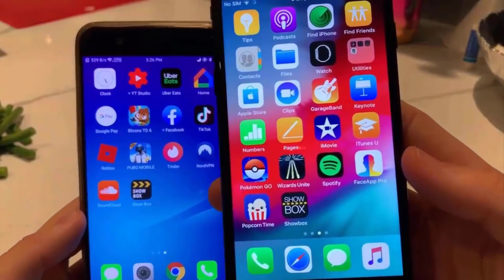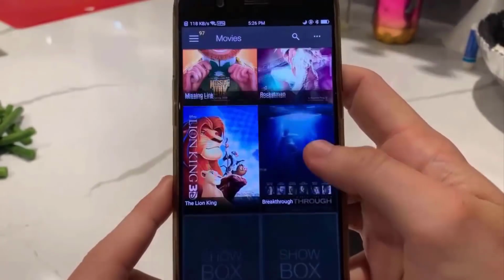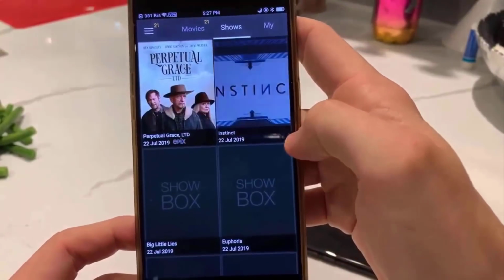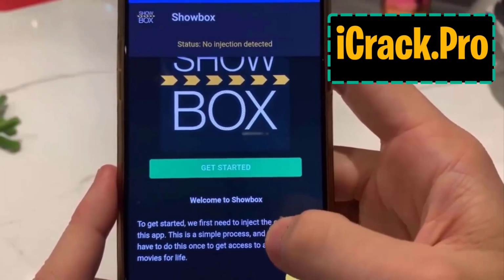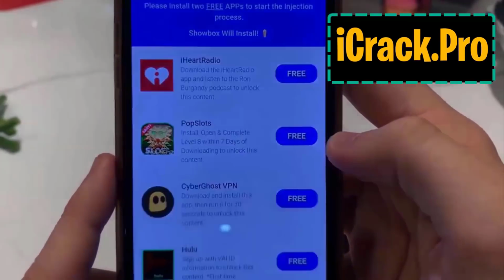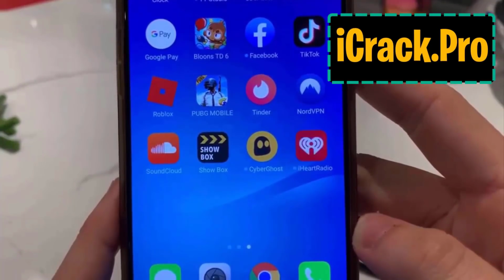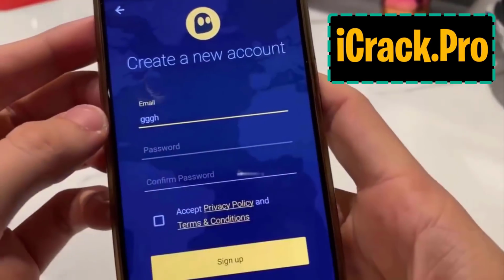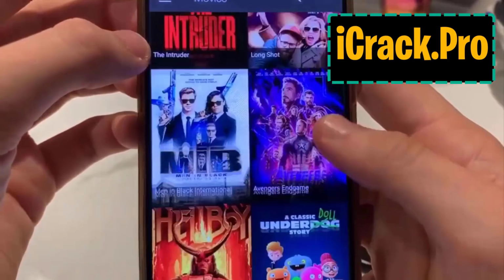ShowBox Download | How To Get ShowBox [iOS - Android] - Download Show Box (December 2019)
Show Box Download | How To Get ShowBox [iOS - Android] - Download Showbox (December 2019).

Hey guys in this tutorial I will show you how to Get ShowBox download for free in 2019!
I am really excited to share this with you and I hope you enjoy :)

why i uploaded this updated tutorial showing you how to download ShowBox ?
Show box is an app that allows you to stream and download movies & TV shows for free. However, showbox is much harder to download.

It's really easy to do and I will show you all how to get ShowBox download on iOS - Android without needing to jailbreak.
and it's really amazing guys because you can finally have access to the showbox download for free !

With ShowBox download you can do a lot of things on your iphone device for free!
Just watch the whole video and you will learn how to get ShowBox easily guys!